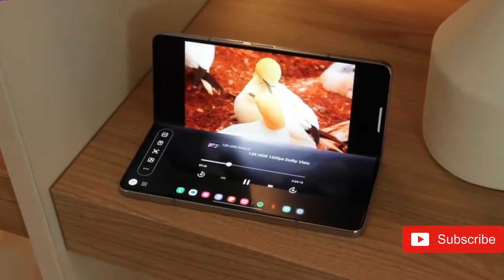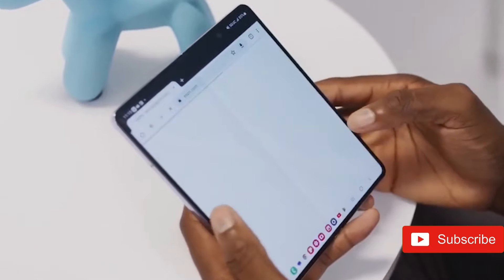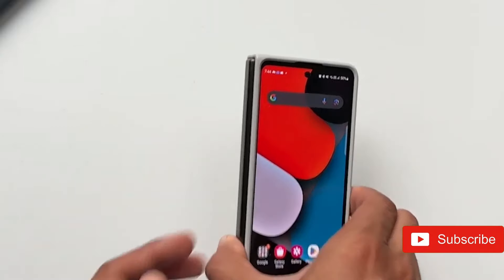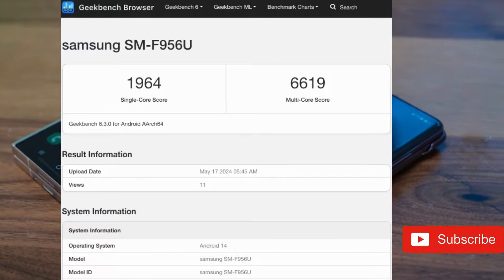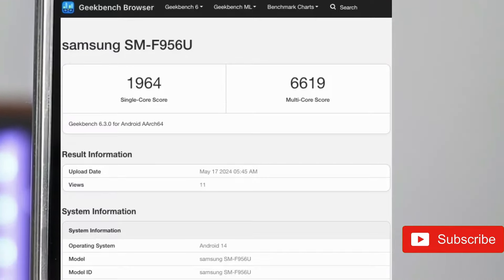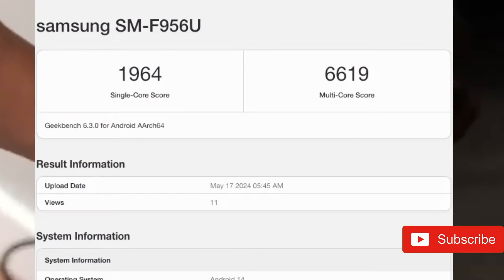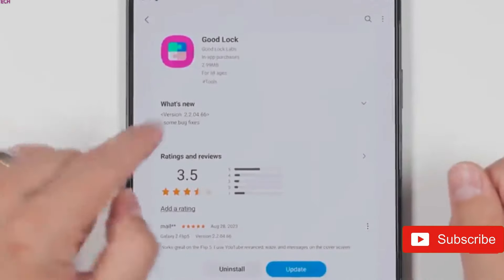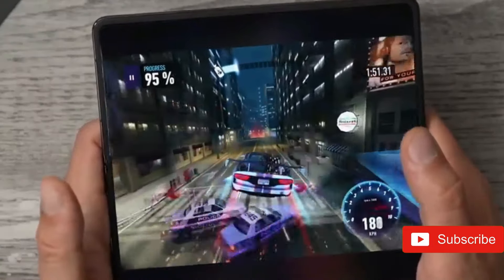z fold 6 Samsung Galaxy - This Is Insane! 😍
A few days ago, there was news that Samsung will hold its second Unpacked Event of 2024 in July 2024. Now, things appear to be moving quickly, as several critical facts regarding the next Samsung Galaxy Z Fold 6 foldable have appeared online. The foldable has been seen on a benchmark website, revealing further details about it.

The timing of the announcement allows Samsung to highlight its more innovative items ahead of Apple's projected iPhone 16 update in September. Though Samsung's folding phones do not sell as many copies as its more mainstream Galaxy S24, Galaxy S24 Plus, and Galaxy S24 Ultra, they are popular among tech enthusiasts.